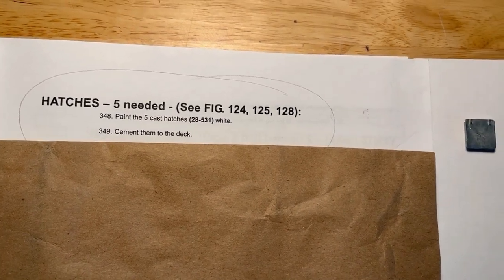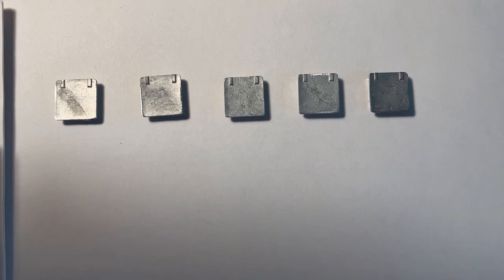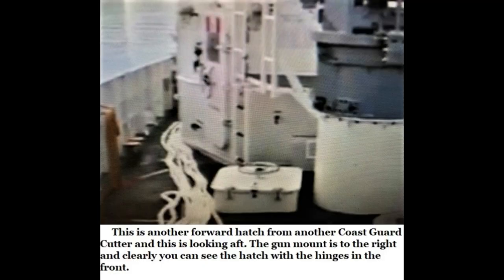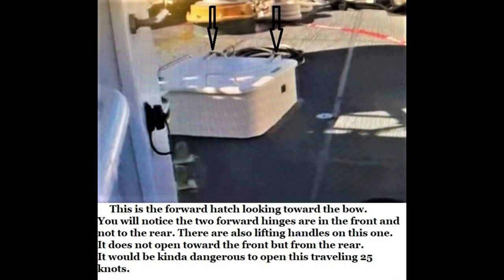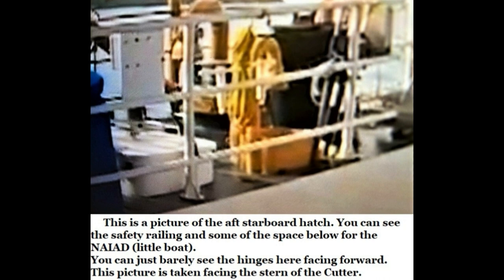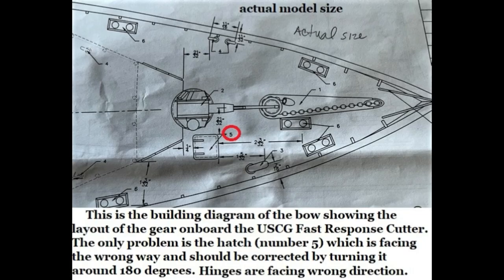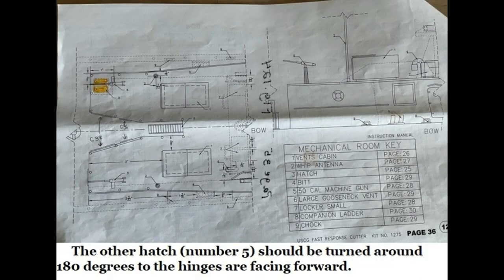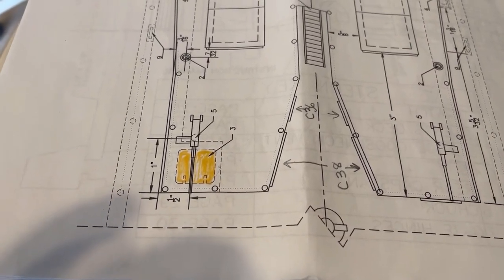USCG Fast Response Cutter model by Dumas Products . Part 14 Hatches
The on-going build (only doing the problem areas) of the USCG Fast Response Cutter Model by Dumas Products Kit #1275.